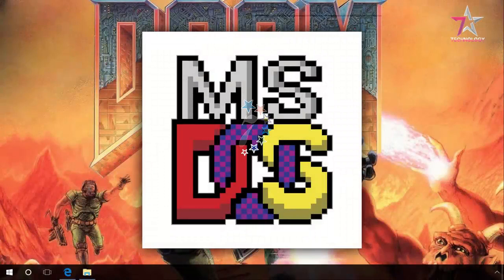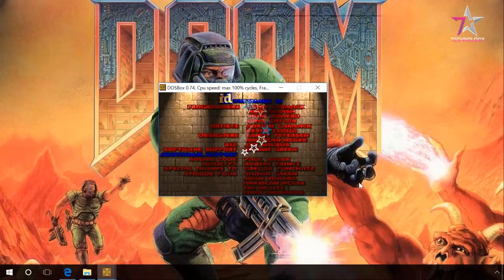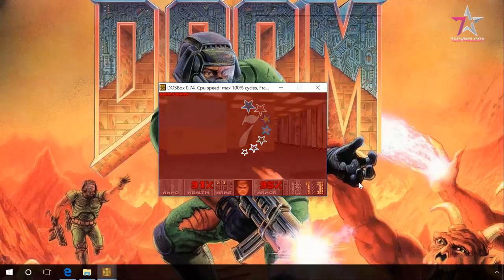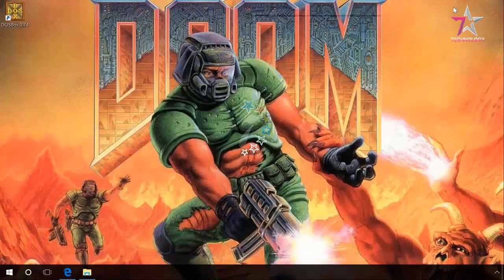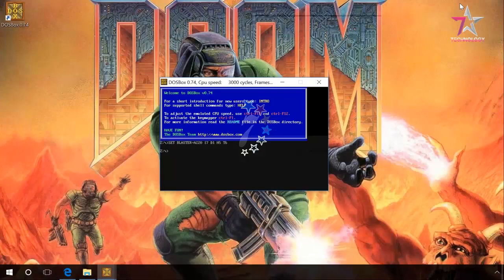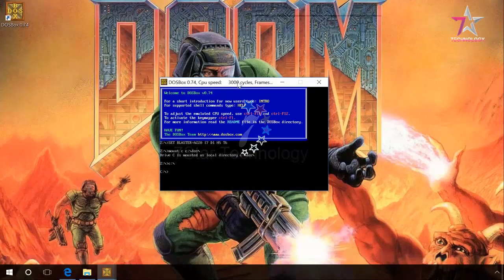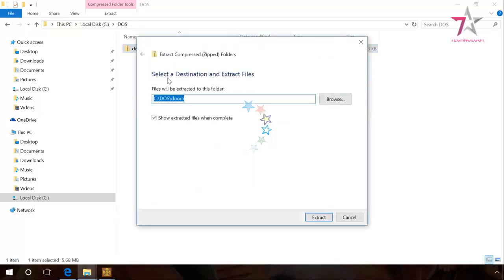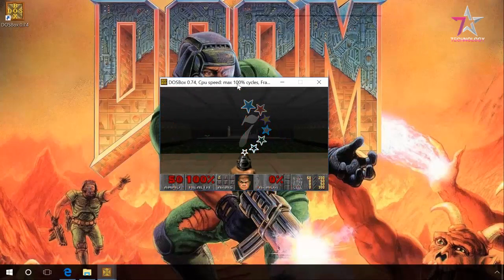How to Run DOS Emulator for Games Like Doom, Quake, Duna, Fallout and PC Programs 💻 🎮 🙂 2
👍 Watch how to run old DOS games on modern computers with Windows 10, 8 or 7. I will also explain what a DOSBox virtual machine is, where you can download it, change settings and make old DOS games run on such machine.